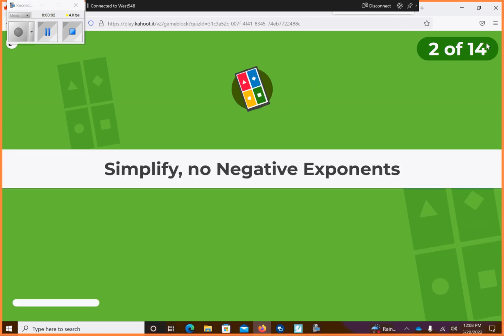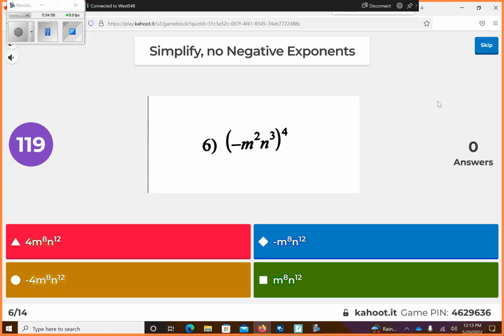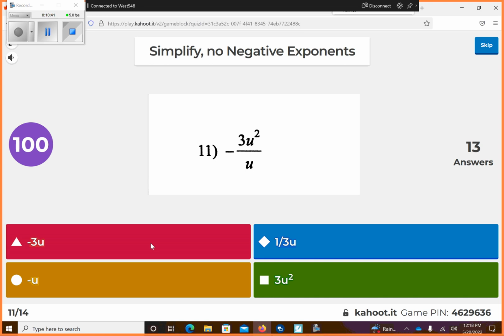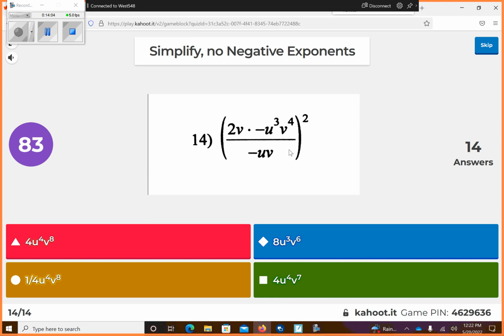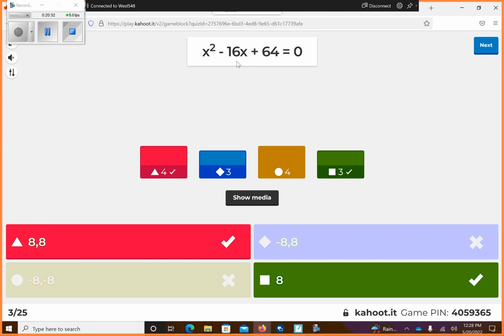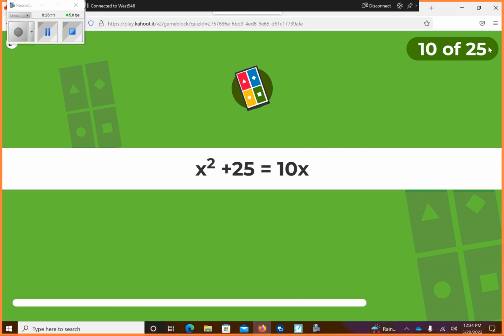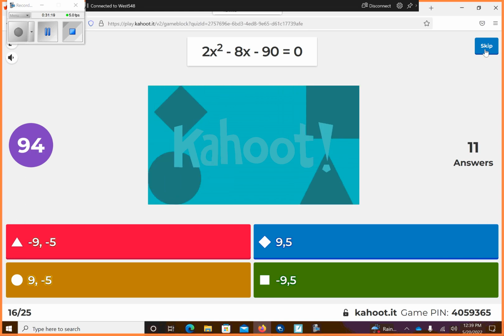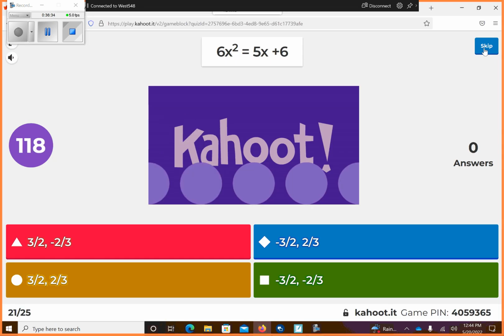Friday Kahoot review cp alg 1 May 20 2022